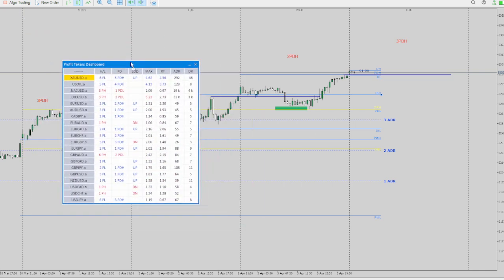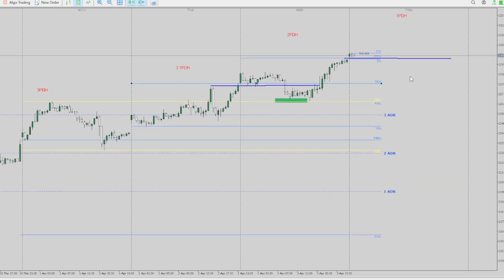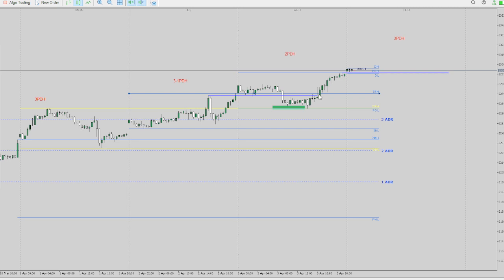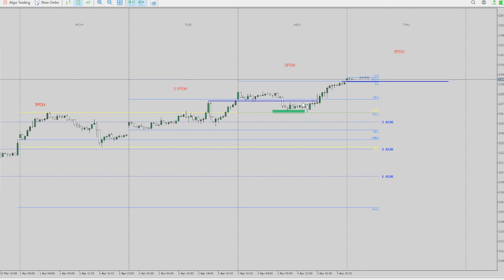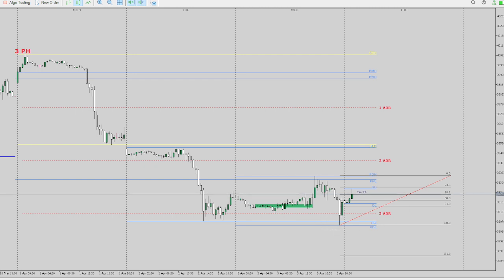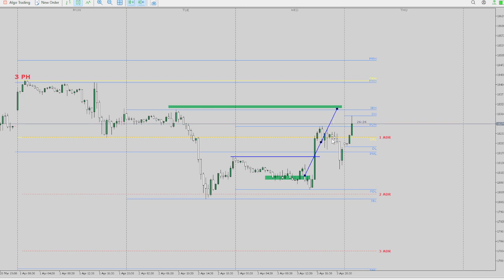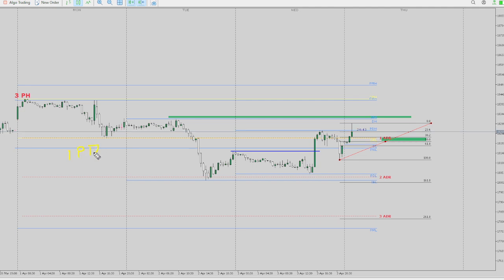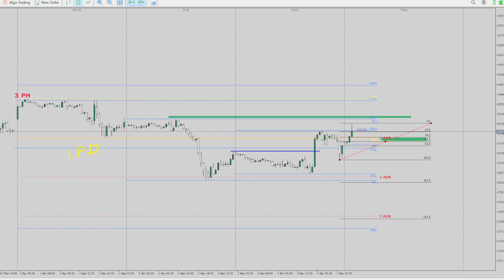PTAD Trade Results DJ NAS and Gold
**Introducing the Profit Taker Alerts Dash Plus Trade Manager!**

1. **Real-Time Updates:** Stay ahead of the curve with peak formations using state-of-the-art trend algorithms.
2. **Customizable Risk Management:** Set parameters based on percentage, dollar amount, or lot size.
3. **Daily Drawdown Limits:** Enhance capital protection by establishing daily limits.
4. **Automatic Lockout:** When you hit your profit or loss thresholds, the system takes action.

It's offical I'm trading Futures. I use PTAD for DJ, GOLD, NAS and SnP. Join me if you want to get a taste of the real markets.